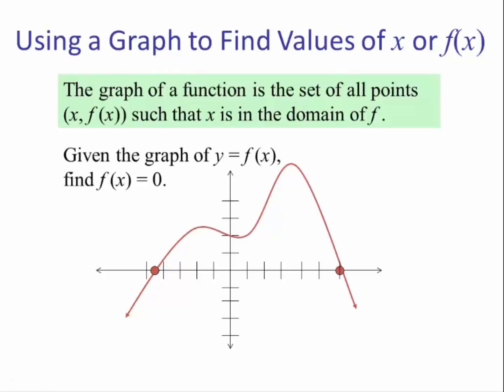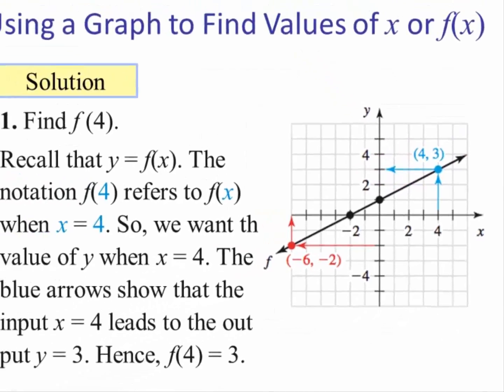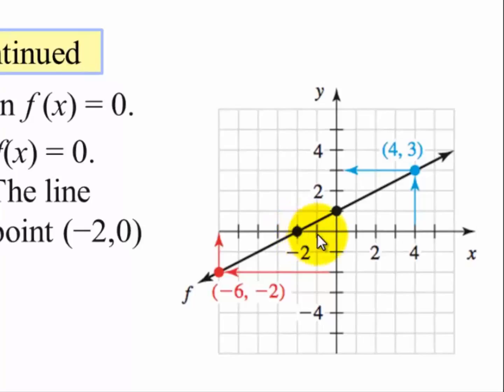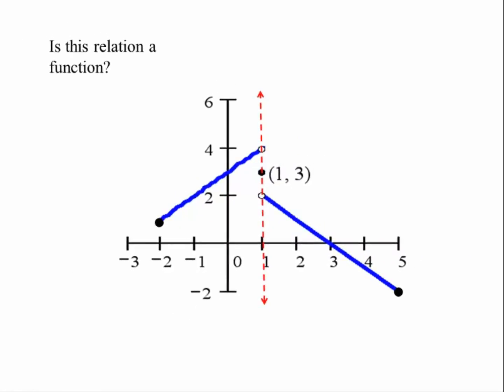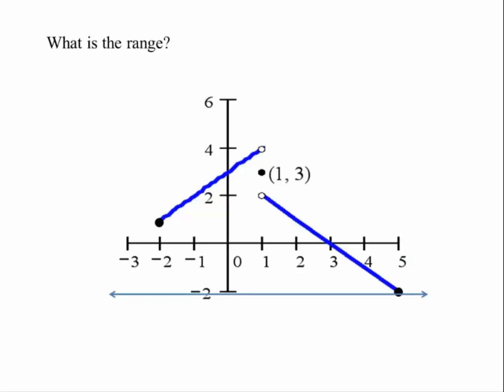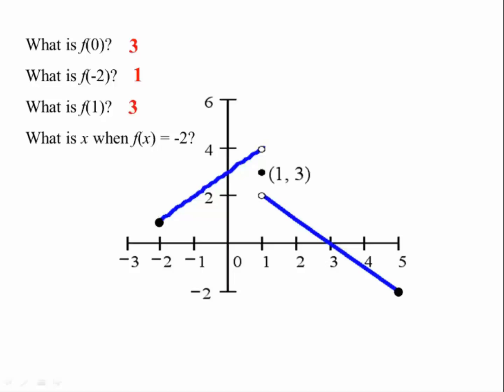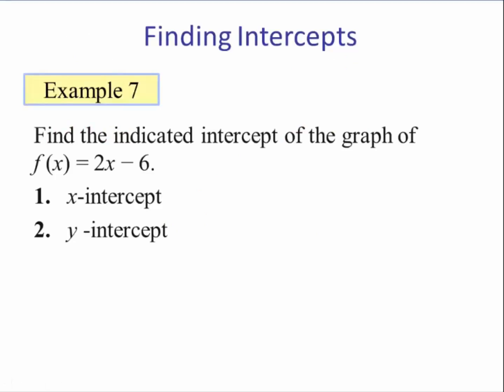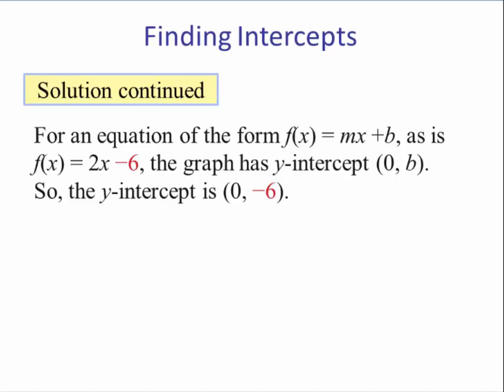Function Notation Part 2